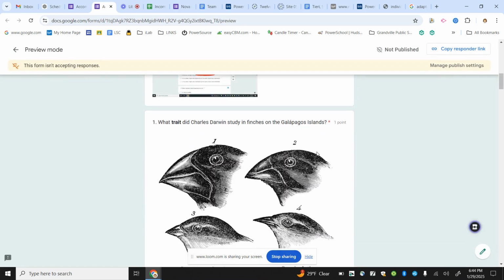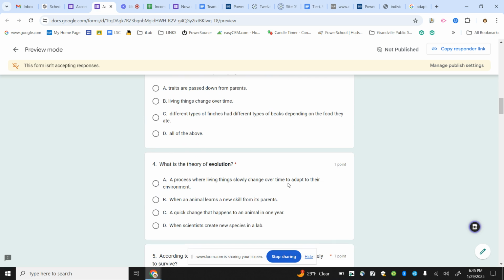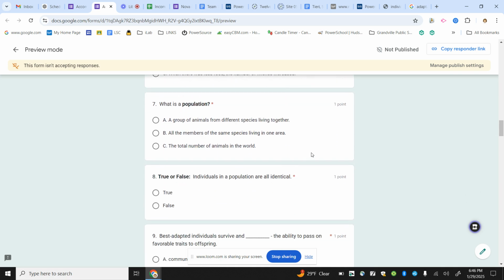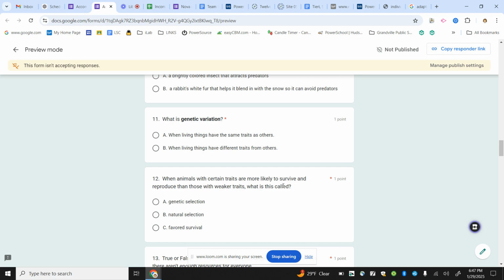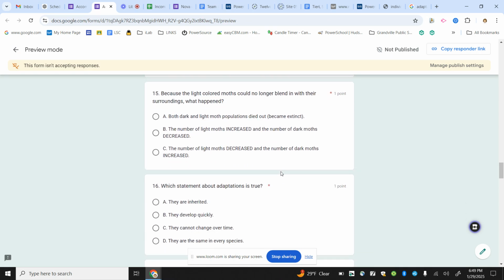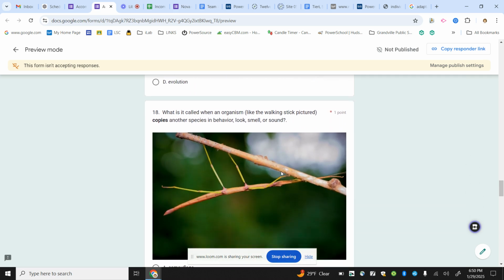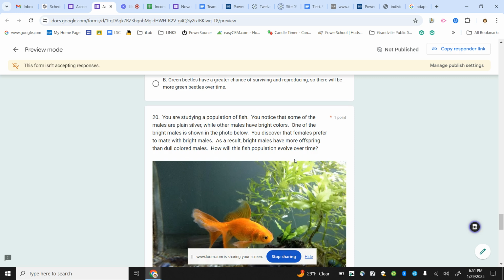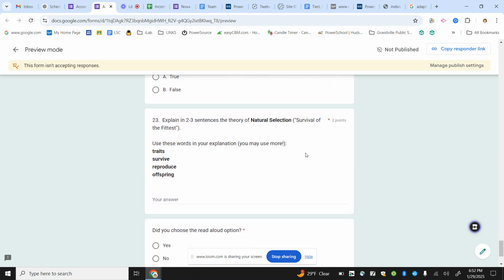Adaptations and Natural Selection - Accommodated